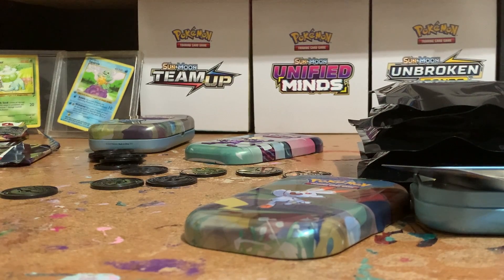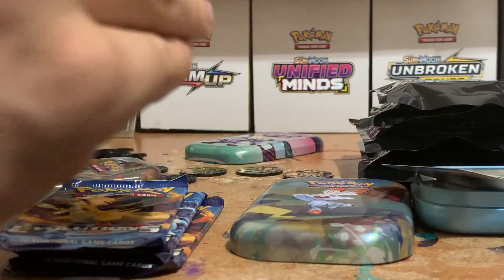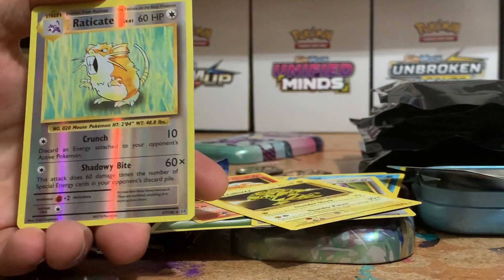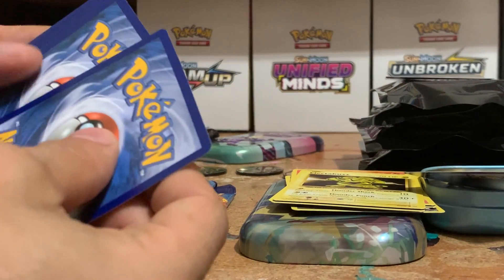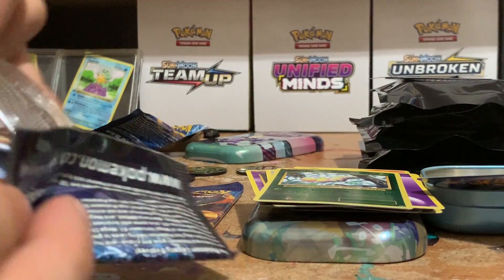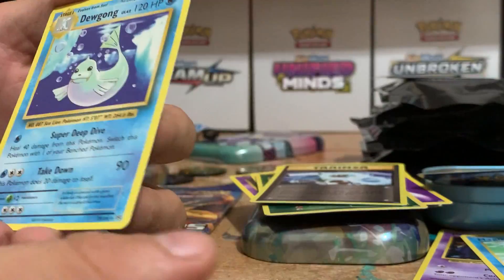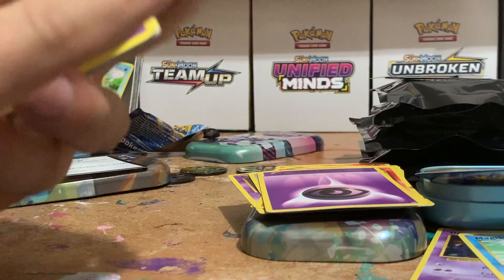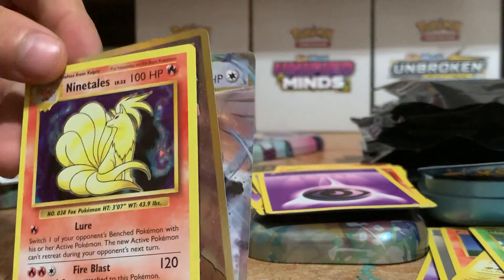We Got a Evolutions $40 Tin Charizard Hunt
The Race For Rarity Episode 34

WE GOT PACKS TODAY!
Lets do it!

Pokemon card booster opening (Sometimes with friends!) and ASMR enjoyment with rare cards.
Sit back with some cards and some crisp clear sounds.

See a card you want?

Etsy.com/shop/artsynothing
If you would like more information on the artists or to get a custom work done for yourself or loved one feel free to message me below, or go to either the instagrams or etsy page listed here:

Pokemon Instagram:           @Vintagepokemoncards
Art Instagram:                                @SPRartwork
Etsy store:                              Etsy.com/shop/artsynothing
Wooworking Instagram:            @Catscarpentry

If you liked the video please consider dropping a like down on the video and subscribe if you would like to see more content of this kind as well as the other projects we have going on here on our channel. It helps us grow!

Thank you for stopping by and I Hope today you smile 851,512x